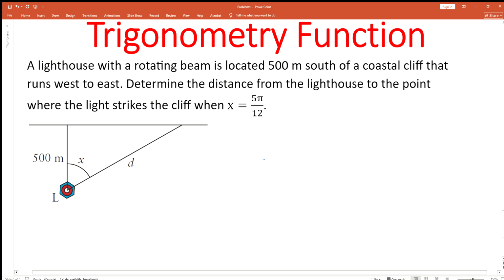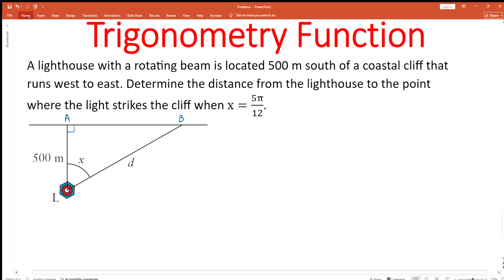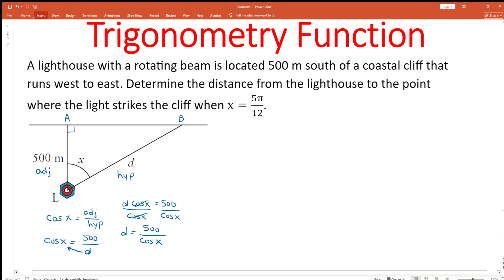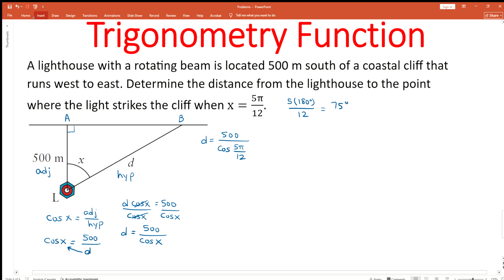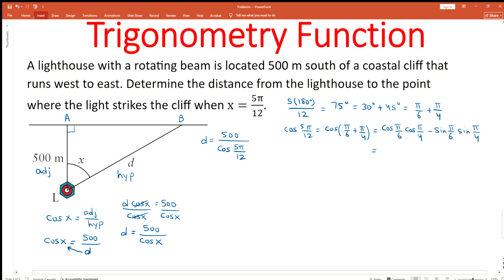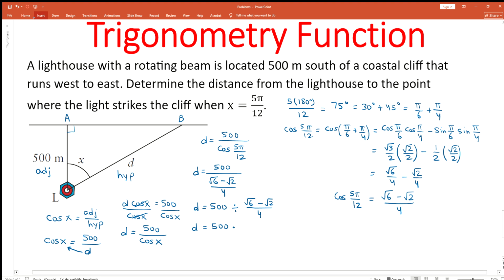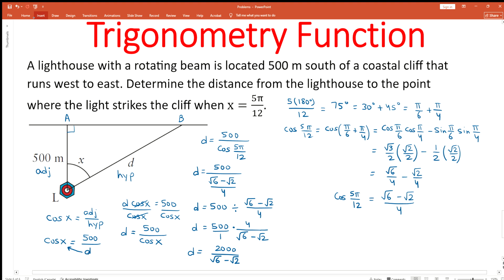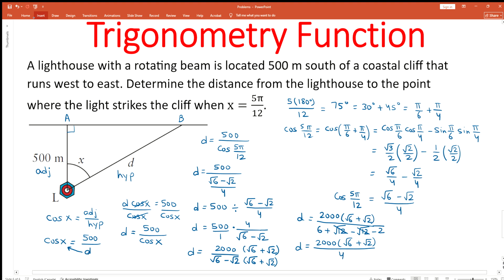Exact Value Of Distance From Lighthouse Where Light Strikes The Cliff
In this video, I share with you steps for using compound angle formula/identity (angle sum identity) for cosine function to solve the word problem. A lighthouse with a rotating beam is located 500 m south of a coastal cliff that runs west to east. Determine the distance from the lighthouse to the point where the light strikes the cliff when x=5π/12.